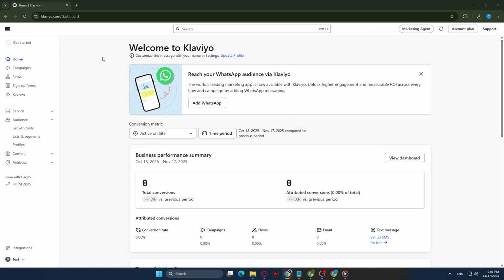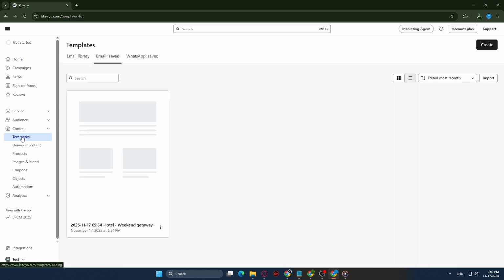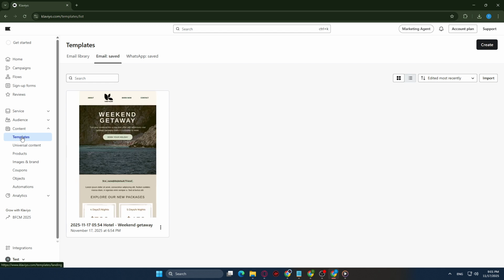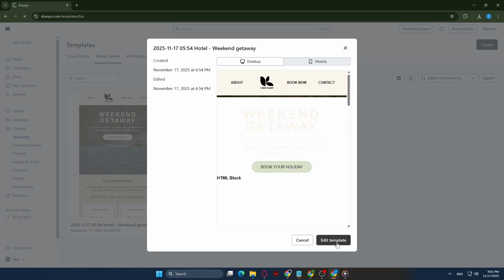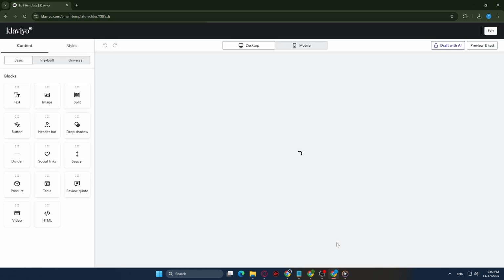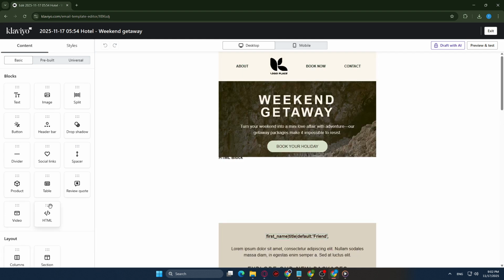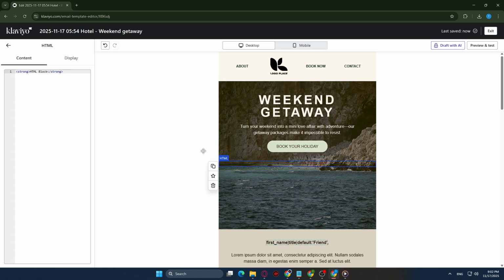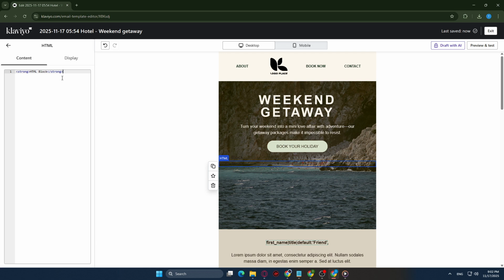How To Add Embed Form Klaviyo [2026 Guide]